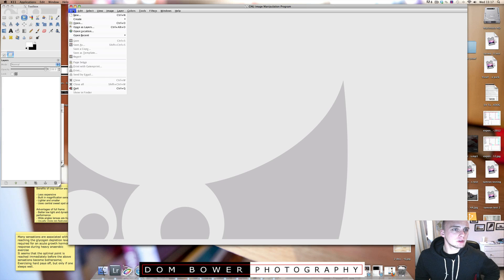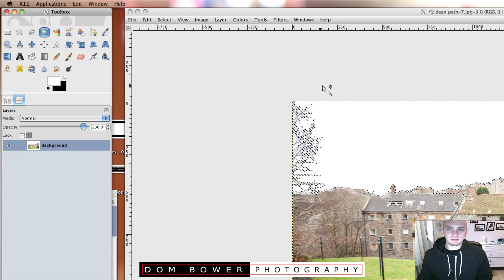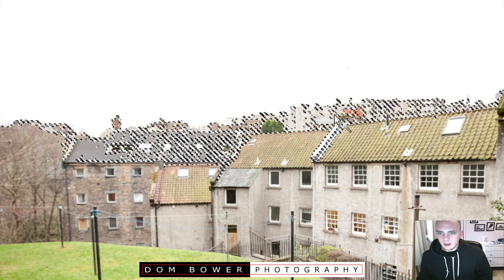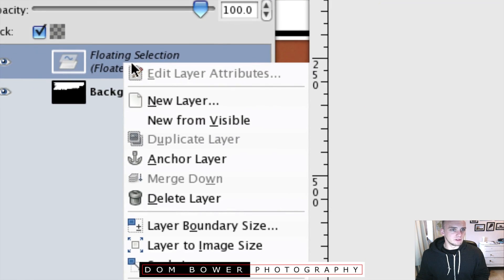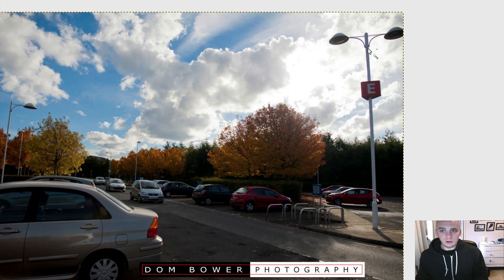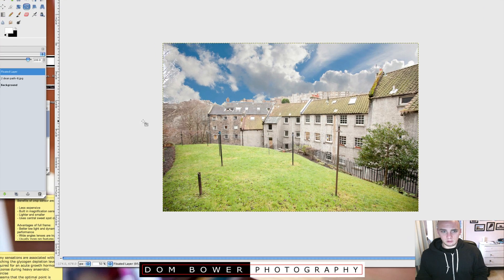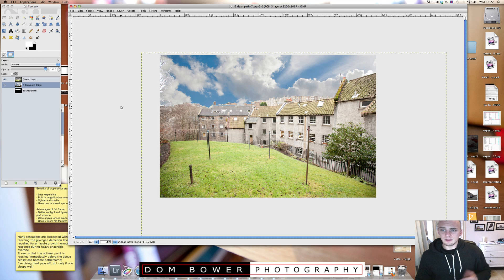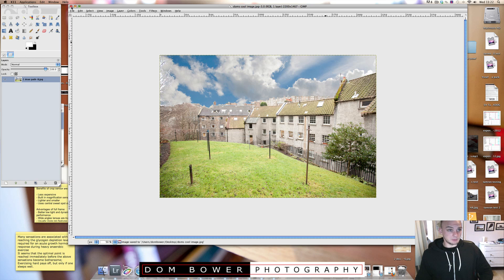How to add a background Sky : Gimp Tutorial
PHOTOGRAPHY CLOTHING
Point and destroy clothing